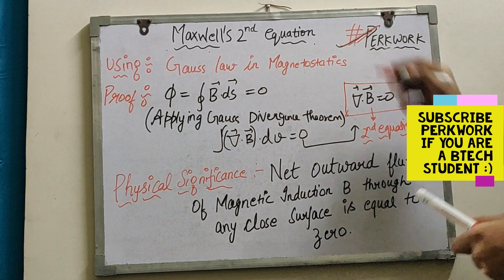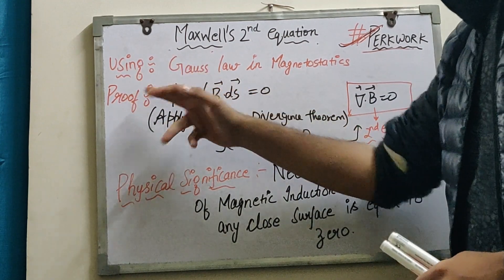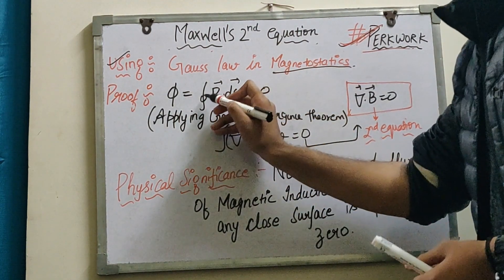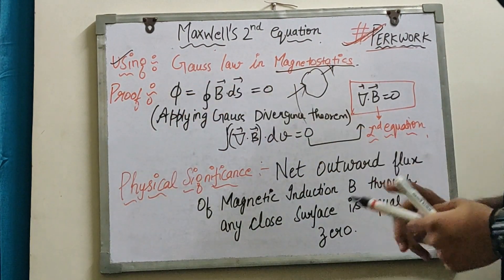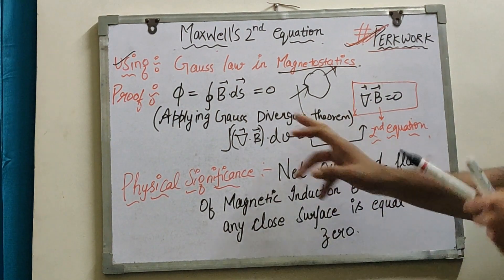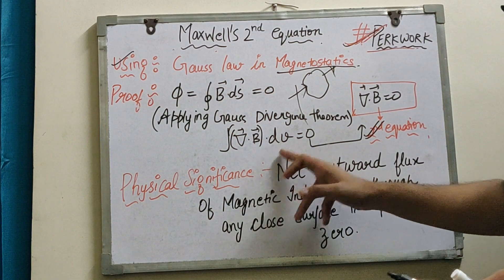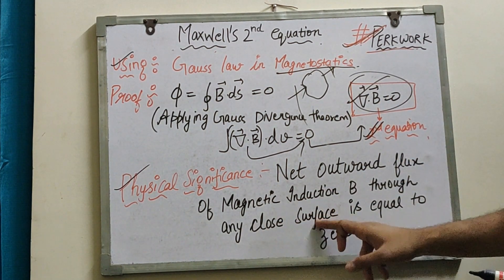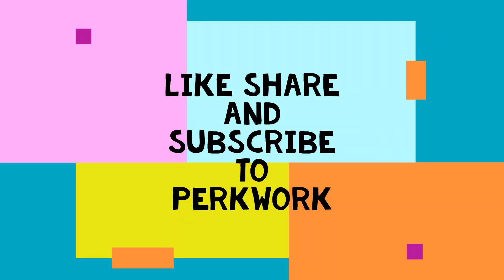MAXWELL 2ND EQUATION DERIVATION | MAXWELL'S 2ND EQUATION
Hello everyone MAXWELL 2ND EQUATION DERIVATION | MAXWELL 2ND EQUATION is what we have discussed in this video.